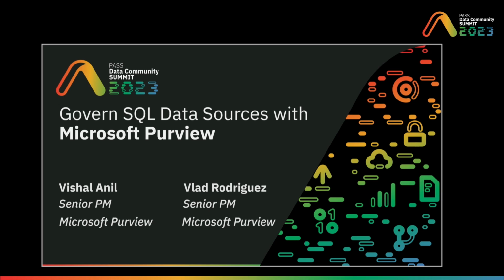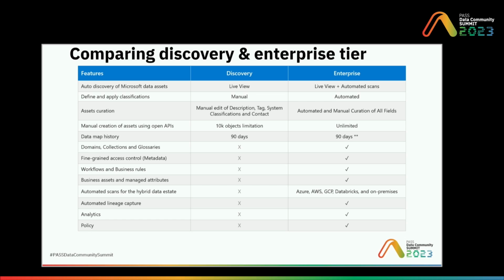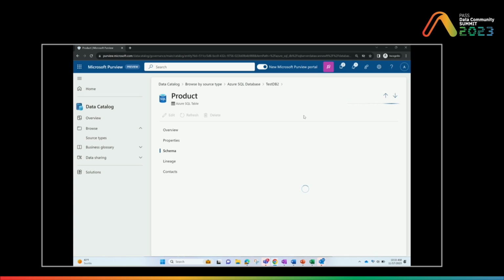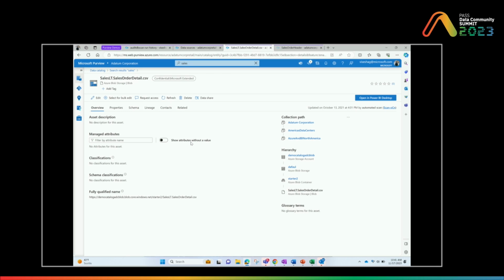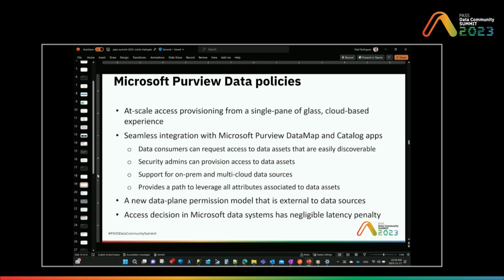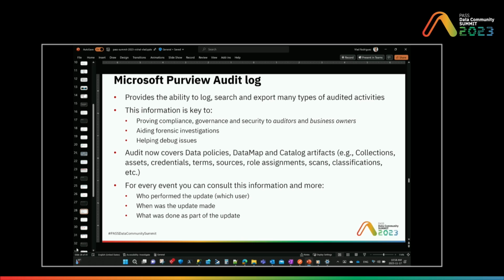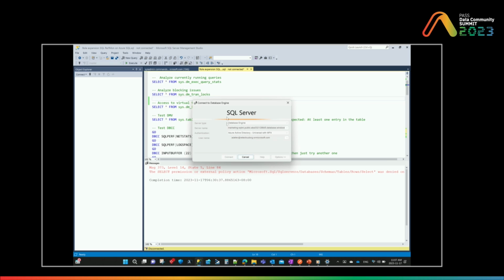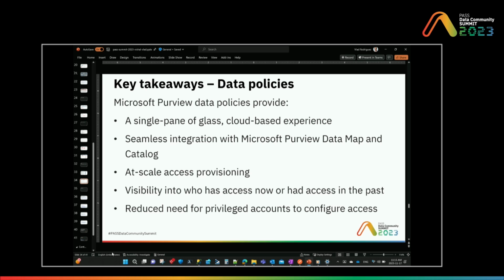Govern SQL Data Sources with Microsoft Purview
Learn how you can use Microsoft Purview to visualize and search your data estate - SQL and beyond, analyze how data is getting tranformed via lineage, automatically identify your sensitive data via classifications and sensitivity labels, protect your data and provision access to your SQL data sources.